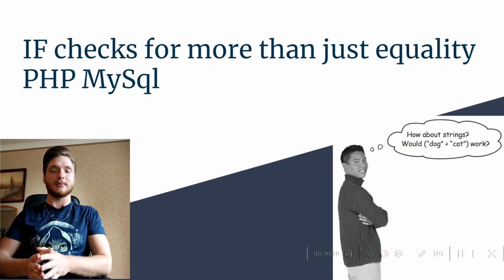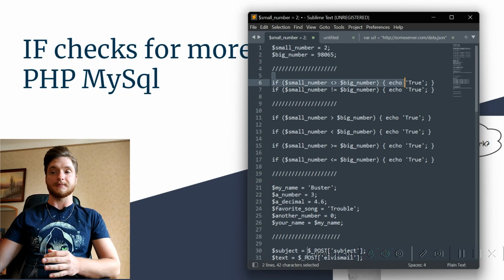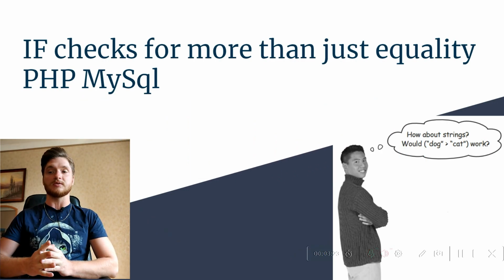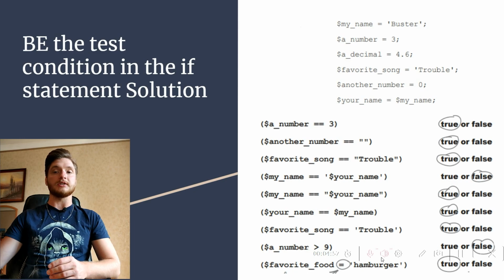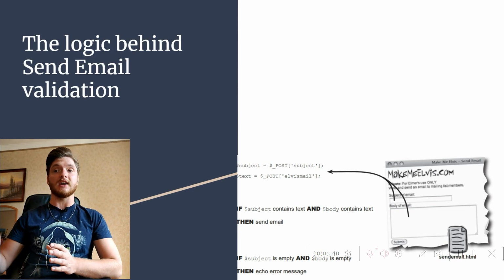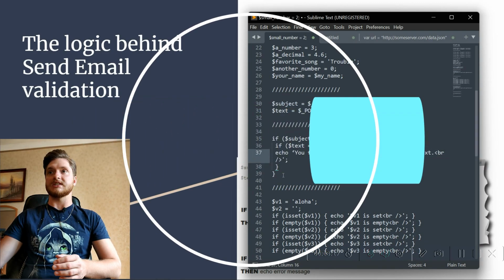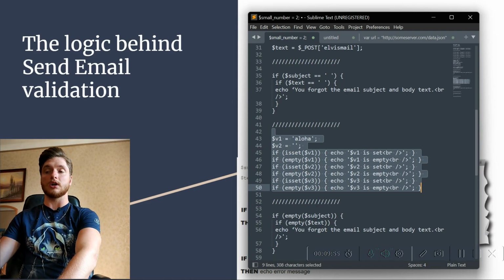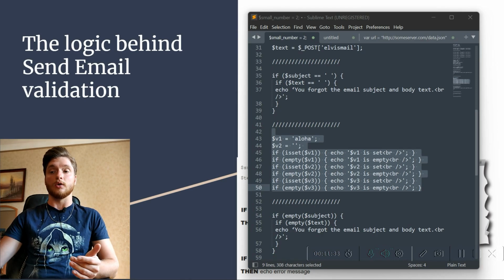PHP MySqL for begginers. IF checks for more than just equality PHP MySql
An if statement can check for more than just equality. The test condition in your
if statement can also check to see if a value is greater than another one. If it is,
the result of the condition is true, and the action code is executed. Here are a few
more tests you can use to control the decision of an if statement.